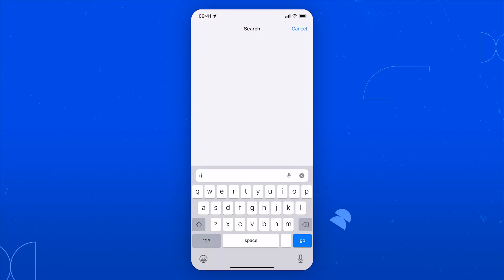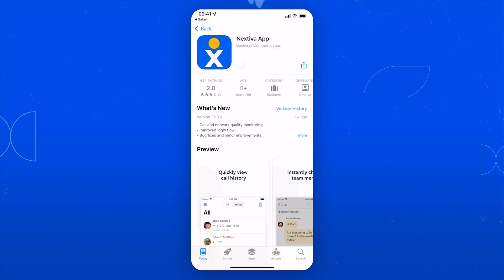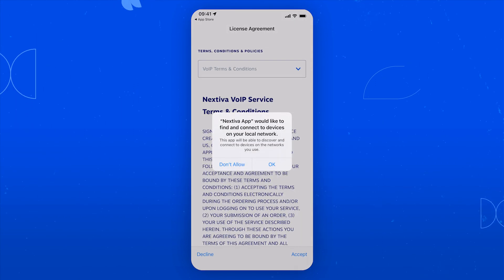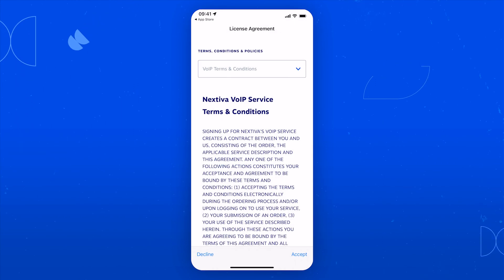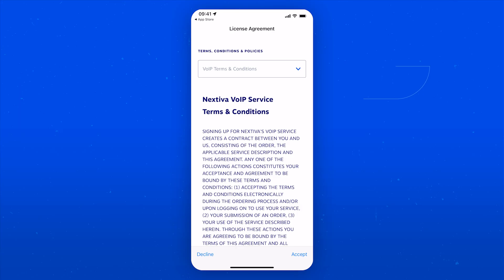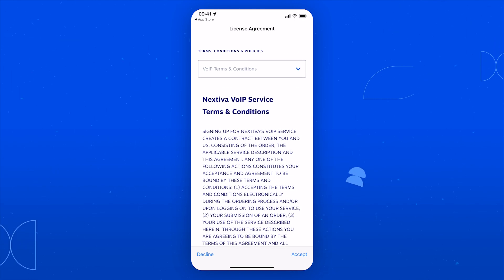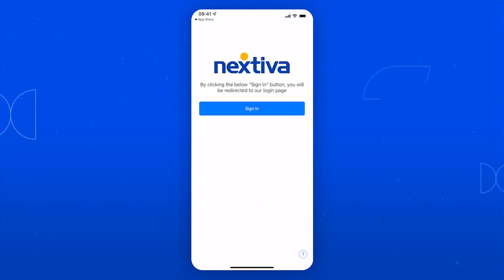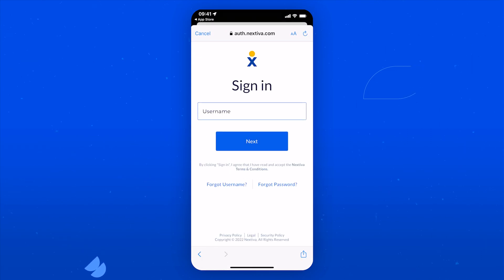Install Nextiva’s App on iOS (Walkthrough Guide)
Grab your iPhone or iPad and follow these steps to download the Nextiva App:

Tap the “App Store” button
Tap Apple Mobile to be taken to the App Store
When the page loads, tap “Install” and enter your Apple ID and password
Once the app is installed, tap “Open”
If it asks you for access to contacts and devices, tap “Allow”
When prompted, type in your cell phone number for the device you’re using
Sign in to the app with your Nextiva username and password

Questions? Reach out to our 24/7 live support